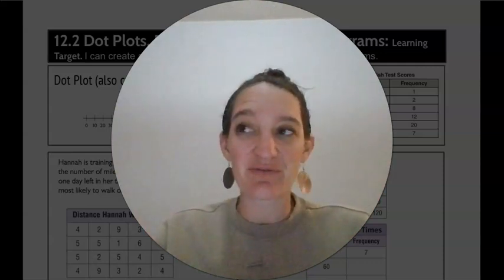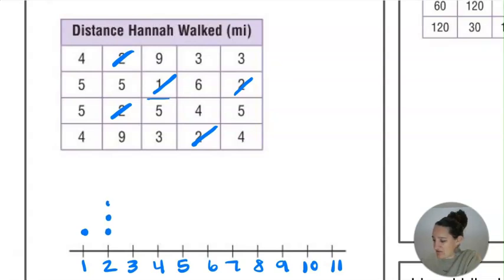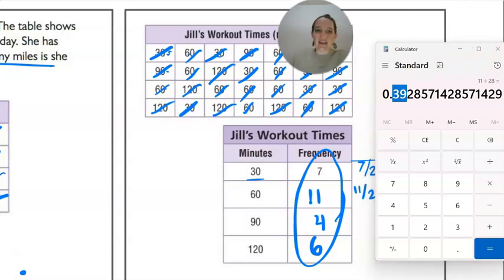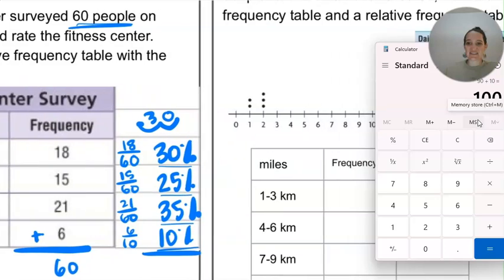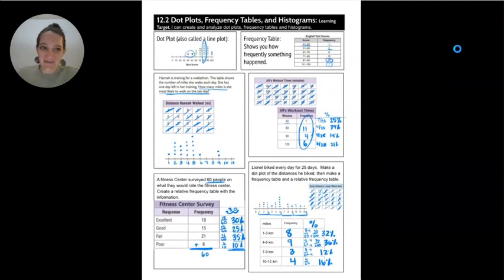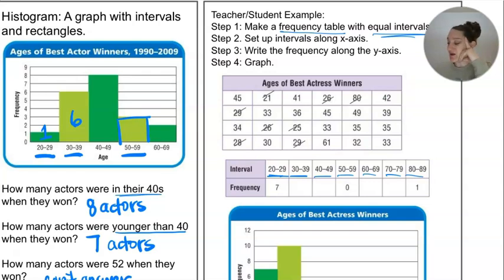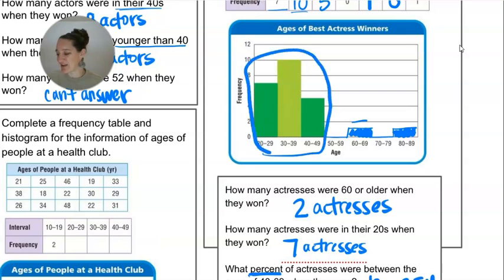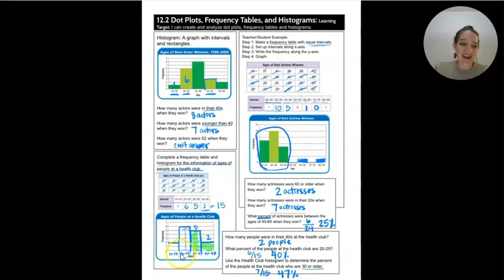Dot Plots, Frequency Tables and Histograms